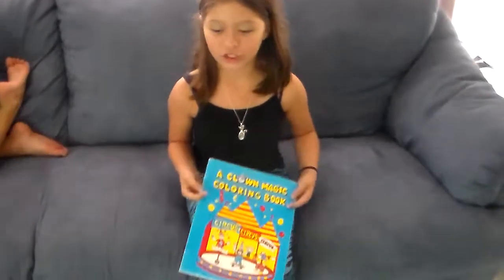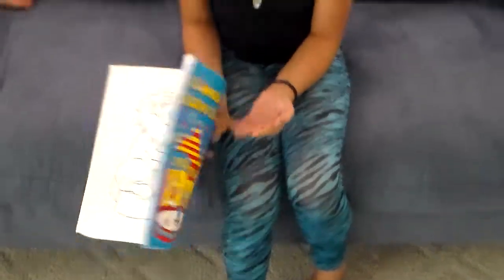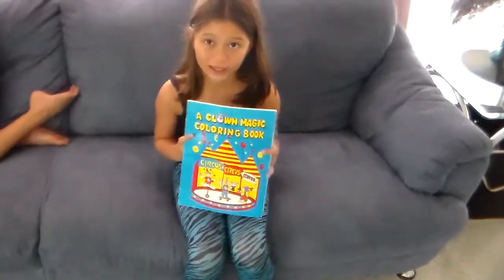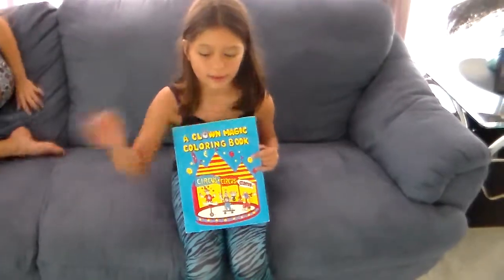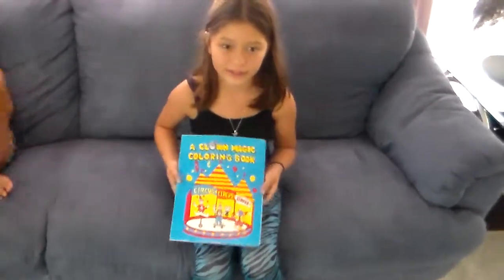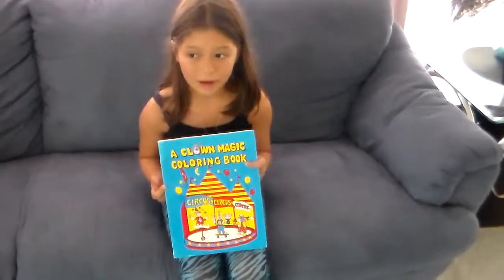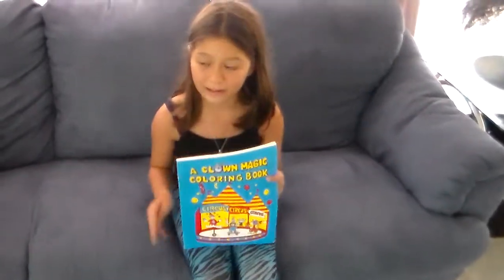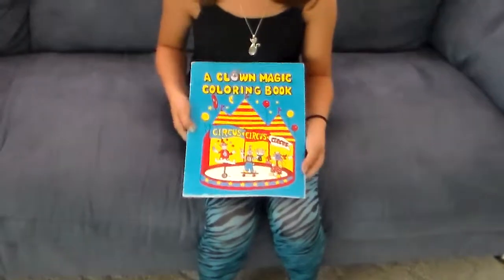Sheylas magic coloring book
Sheylas does her magic with her magic coloring book